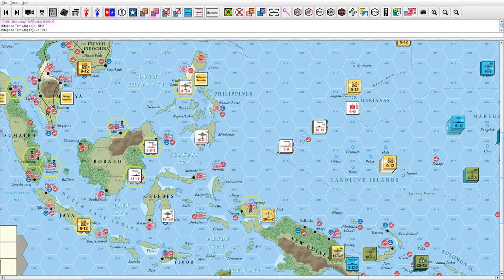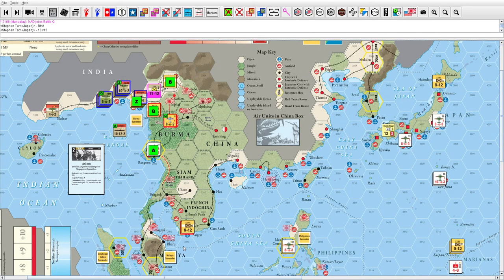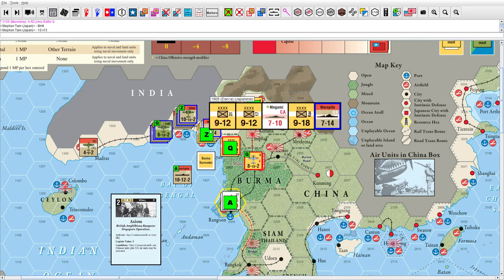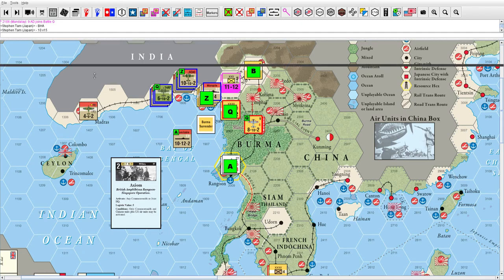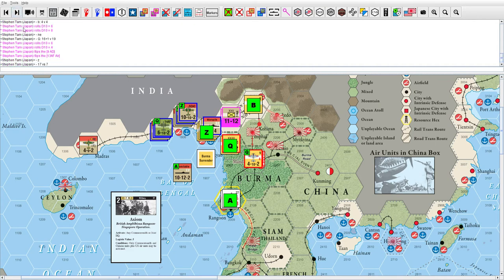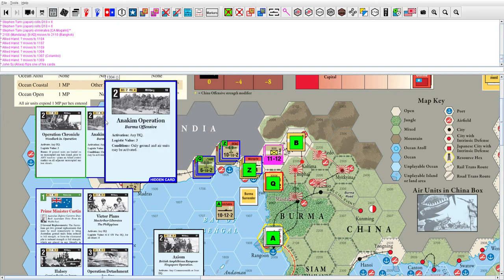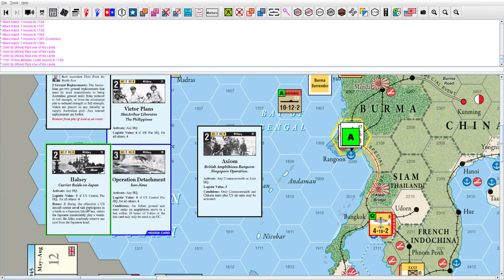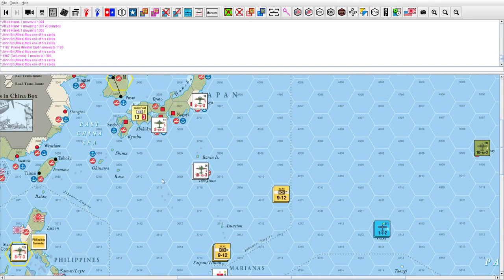Empire of the Sun 2nd Edition Turn 6 Part 1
AAR video series of a game played via PBEM Vassal. Playing as the Allies.